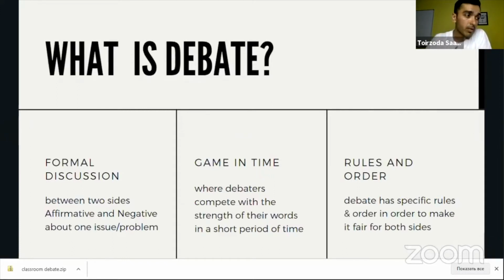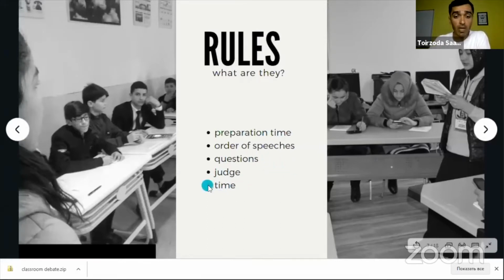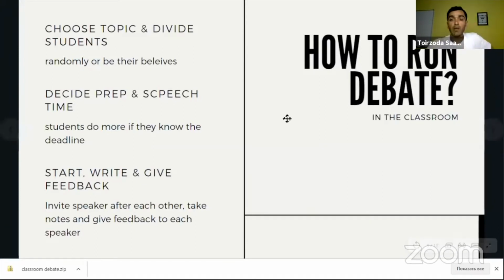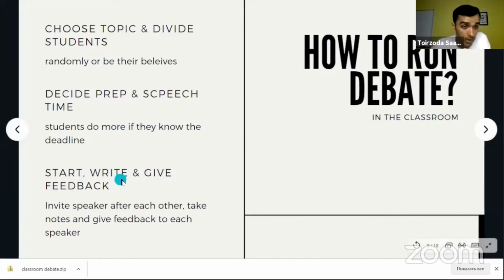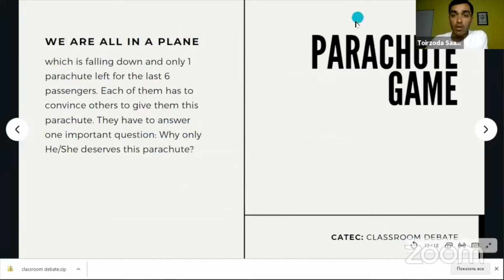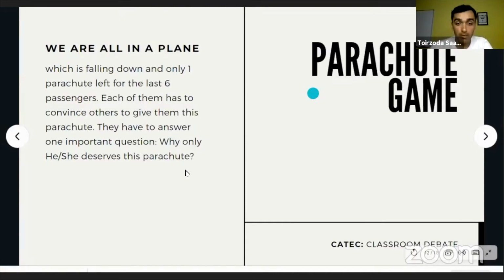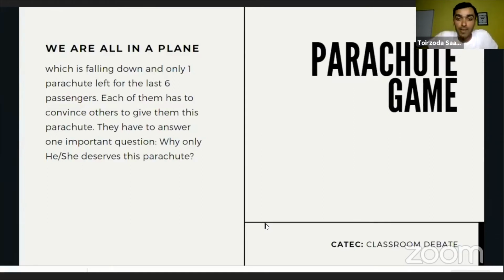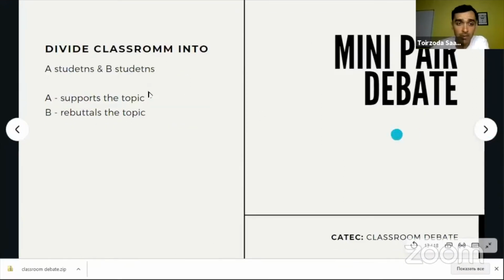Using Debate in the Classroom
📌Toirzoda Saadi an Access program English teacher at American Space Kulob. He graduated the Kulob State University in 2018 - and worked as a specialist of Career Development Center and Innovation, currently works at American Space Kulob as a SMM assistant. He also coordinates the ASK Debate Club for 3 years and organized a lot of debate tournaments, and other events in American Space Kulob.